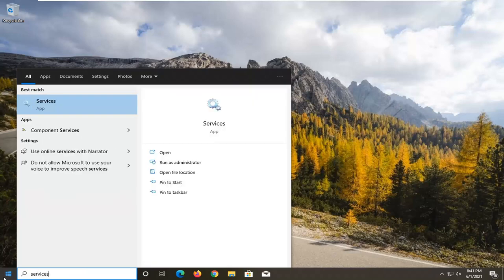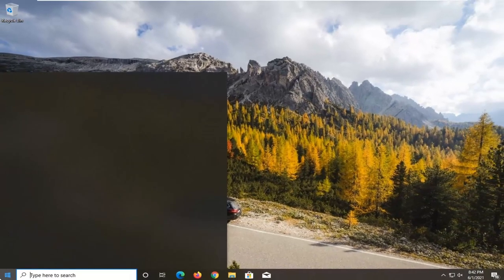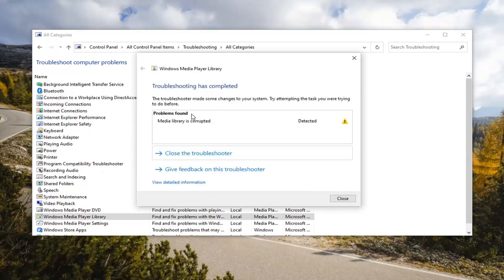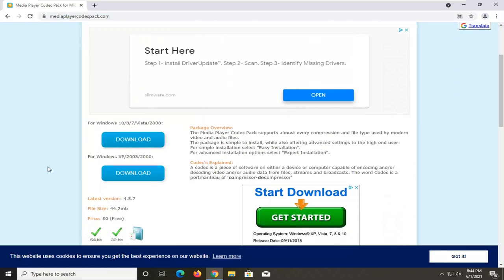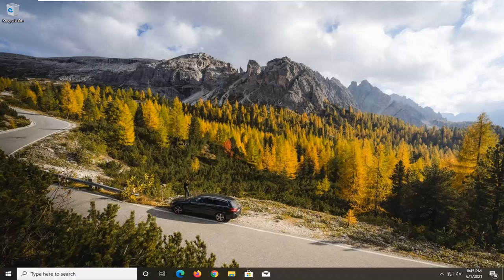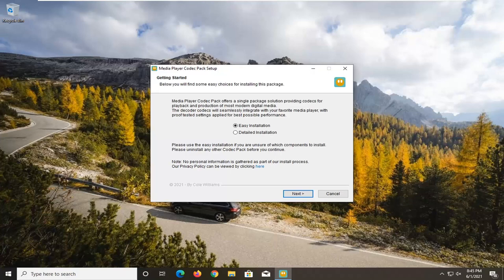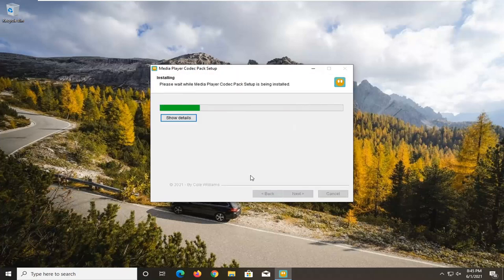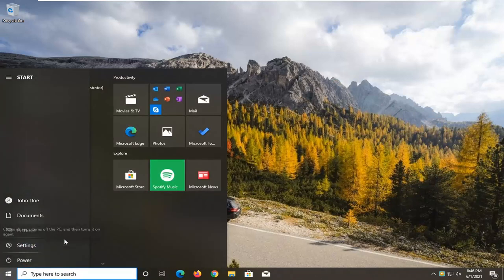Windows Media Player Not Working In Windows 10/8/7 FIX [Solution]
At times, you may find that your Windows Media Player does not open or work, or that it cannot play MP4 or DVDs or CD's. You could face other symptoms like – nothing happens upon clicking the icon for the player, or upon forcing it to open, the interface doesn’t appear, a blue circle keeps circling signifying it’s loading, and so on.